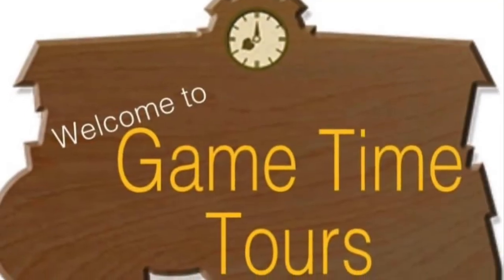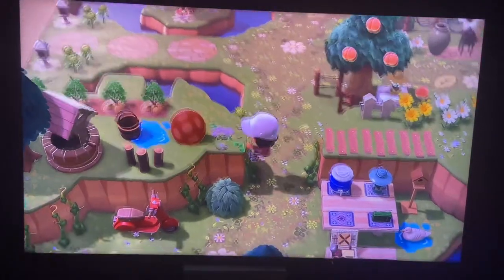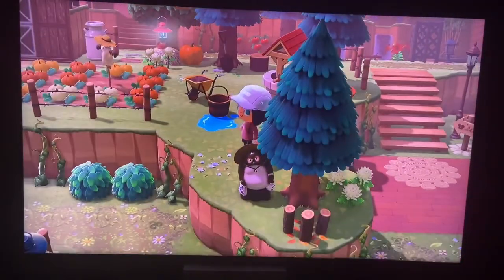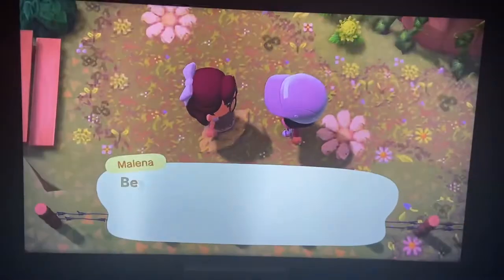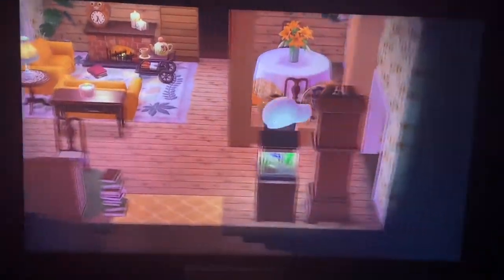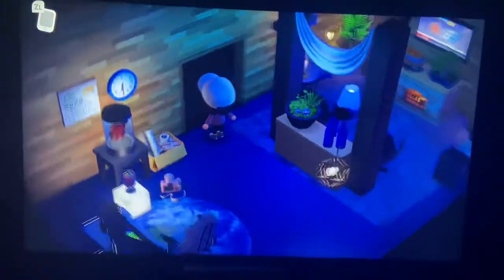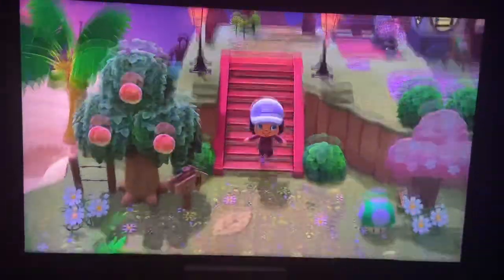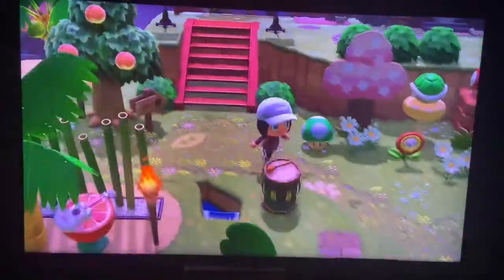Island Tour: Banana Bay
Join me as we explore Banana Bay Island! This creative island was an awesome tour and I’m super excited to share it with you! So, come and play with me!

Don’t forget to check it out for yourself at
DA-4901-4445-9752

Do you have an awesome island? I bet you do!!! Let me tour it on my youTube channel to show others your creativity!

Friend request on game:
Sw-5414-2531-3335